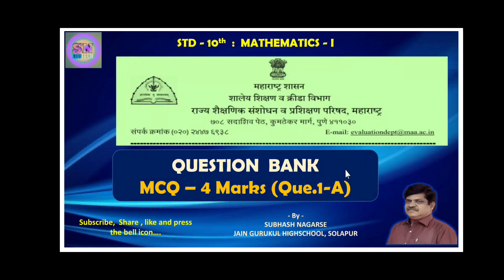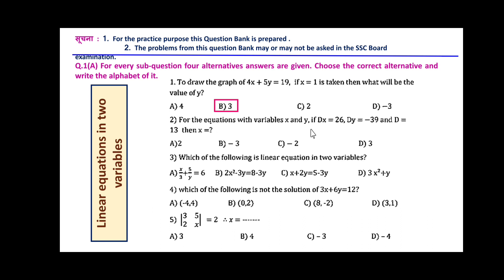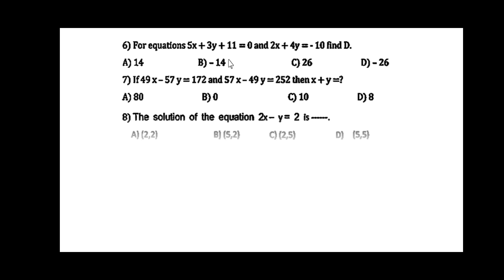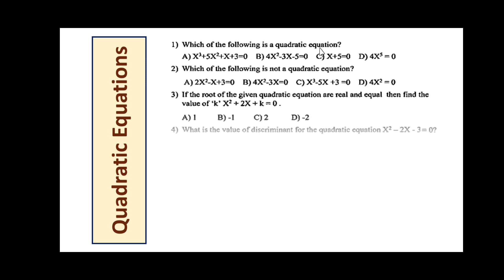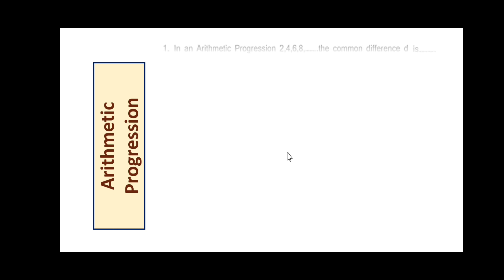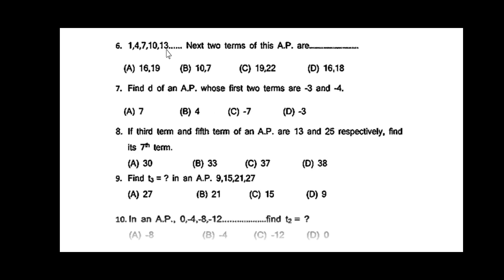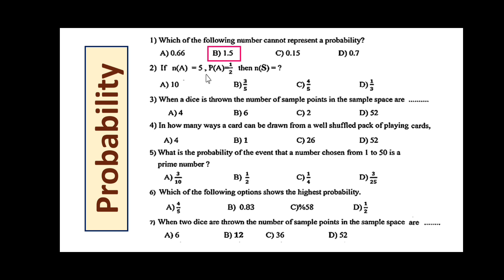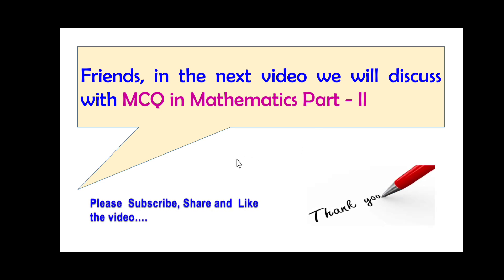10th: Mathematics part - I (MCQ)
10th Mathematics  - I
MCQ on whole syllabus of Mathematics part - I that can be asked in question number 1 (A). Watch this Video and prepare for the board Examination.